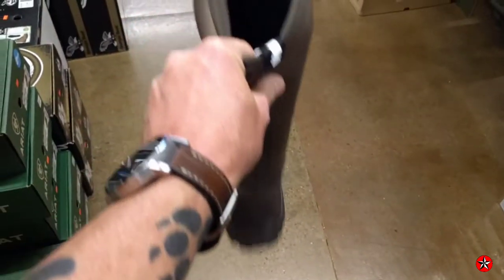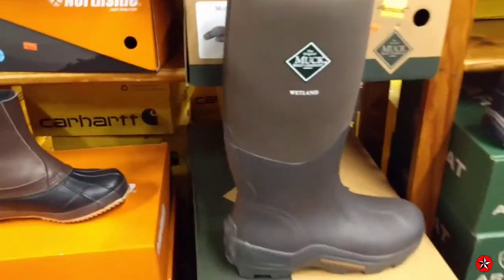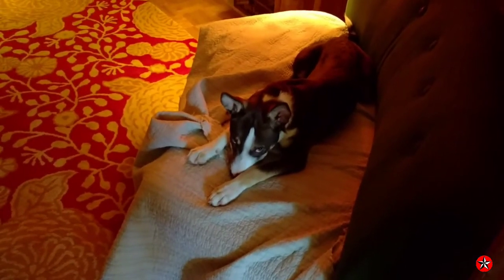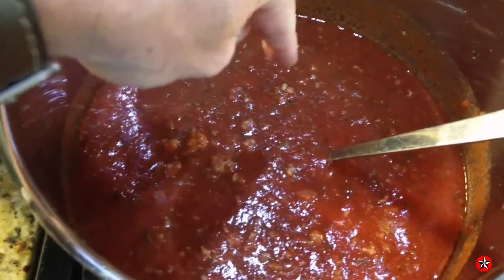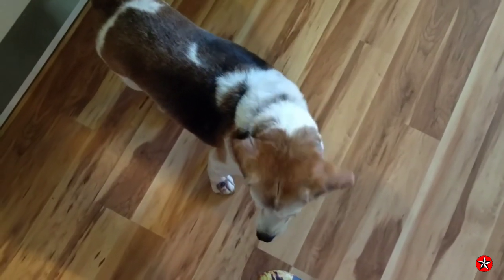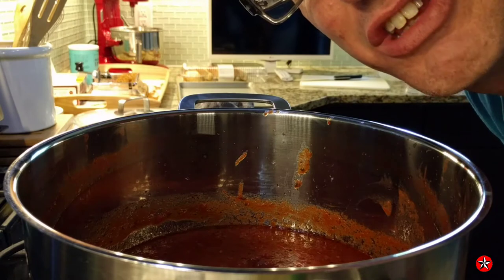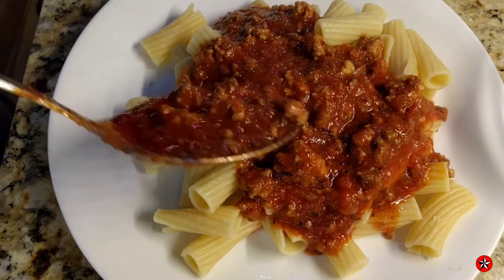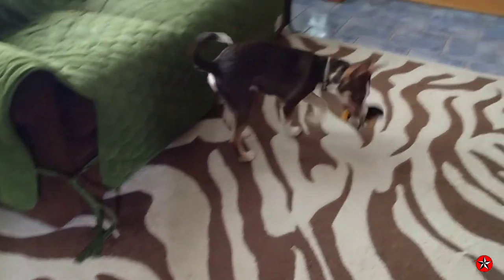Dinner & A Gum Boot Flip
Steve ate my shoes.. so I celebrated by getting a new pair of shoes, a little gum boot flipping, and some bolognese pasta. Come celebrate this circus of an affair with me!

My Camera - GoPro Hero 7 Black

42 Piece Accessories Kit for GoPro Hero 6/7

GoPro 3-Way Grip, Arm and Tripod

ADDITIONAL CREDITS & MERCH
Music provided courtesy of Brock Berrigan

For Channel Merch (100% unaffiliated with YouTube & 100% Demonetized! guaranteed)

Additional content on my Instagram:
Personal Vlog Content: @joseph.k.vlogs
Exclusive Shaving Content: @blackmountainshaving